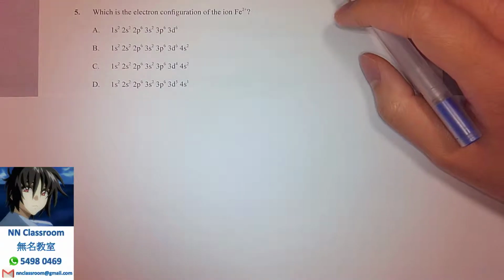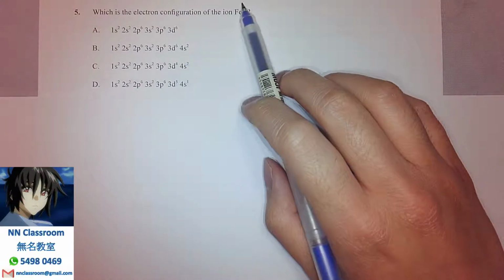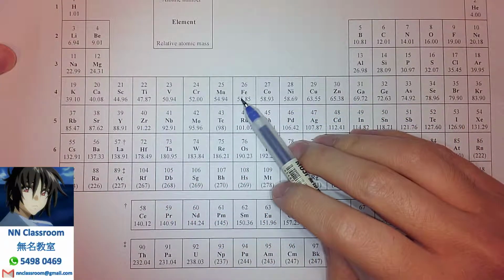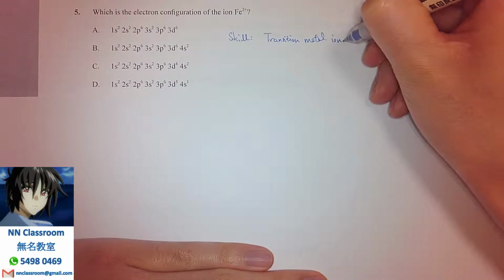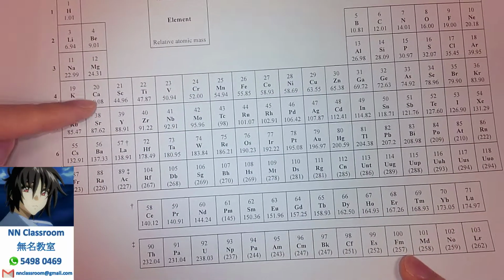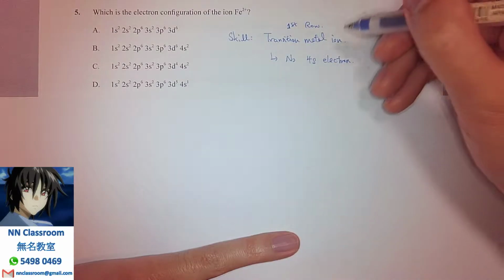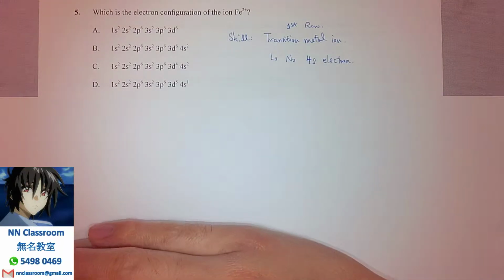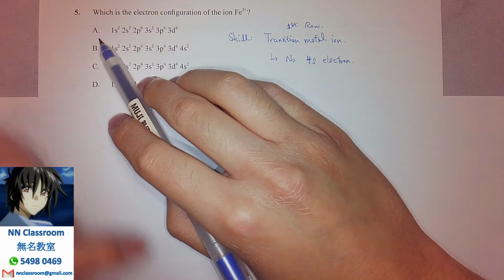IB SL Chemistry [ Specimen Paper 1 #05 ] [ Electron Configuration ]